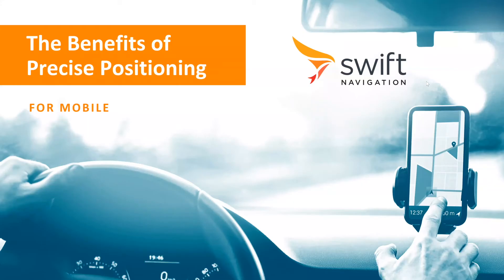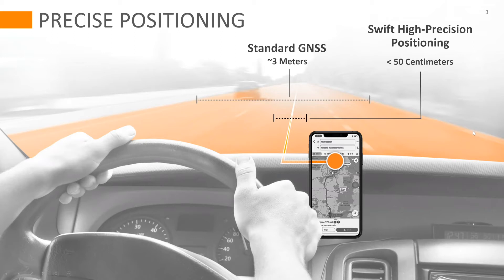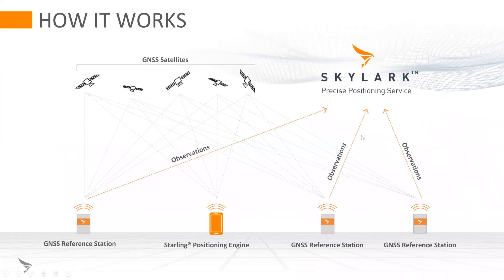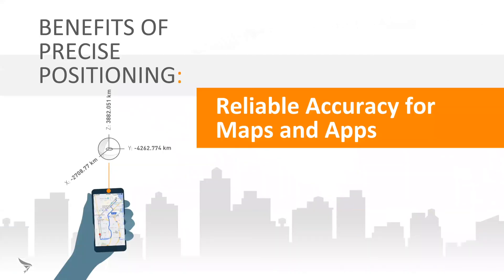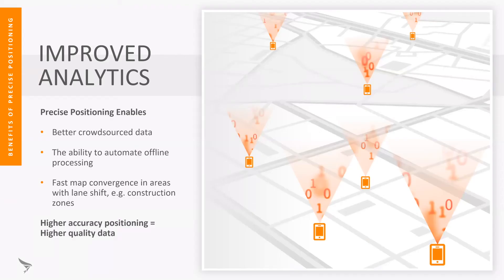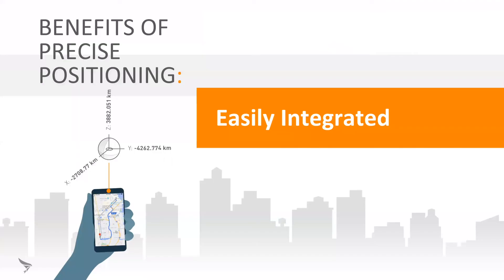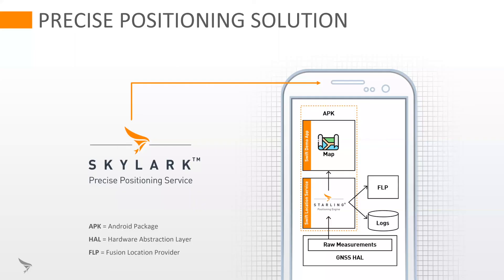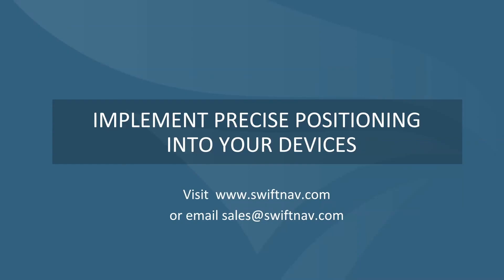The Benefits of Precise Positioning for Mobile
Explore how Swift Navigation's precise positioning solution benefits mobile applications.